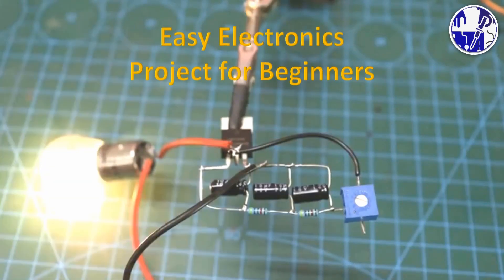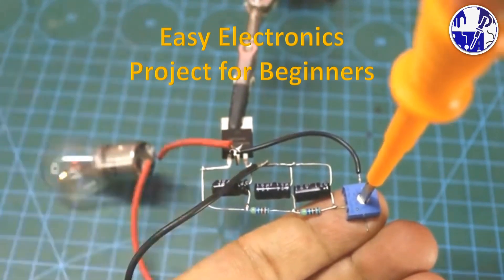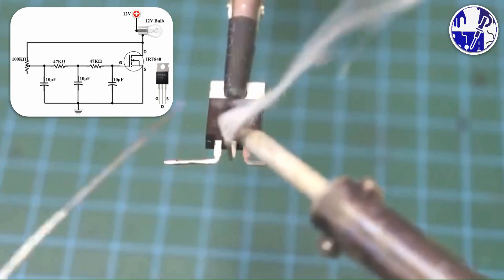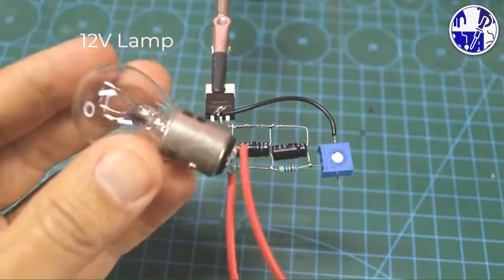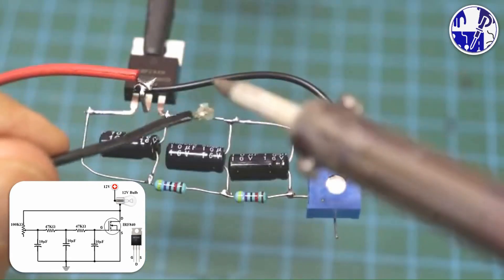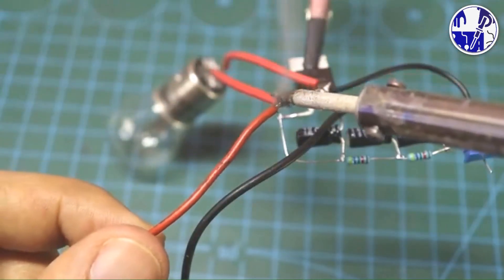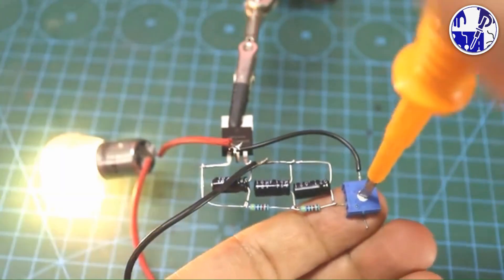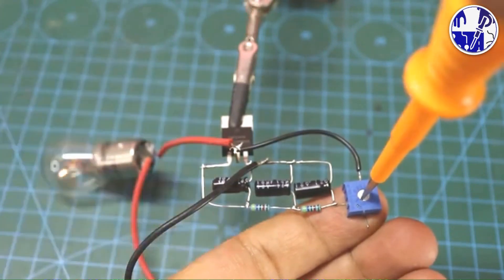Flasher Bulb using MOSFET | DIY Project Simple Flasher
Learn how to create a Flasher Bulb  using MOSFET  for your projects.
This 12V bulb flasher light is best  for your bike?

flasher light for bike
flasher light
flasher light car
flasher using MOSFET
flasher
flasher circuit
flasher indicator
flasher light for party
flasher for bike
flasher relay diagram
Blub Blinker

flasher light for bike connection
flasher light kaise banaye
flasher police light

slow blinking bulb circuit
12v bulb flasher circuit

bulb blinking circuit using transistor
12 volt led flasher circuit
12v lamp flasher circuit
lamp flasher circuit using irf840
bulb flasher circuit 12v
blinking incadicent  circuit 9v
bubl flasher circuit using mosfet